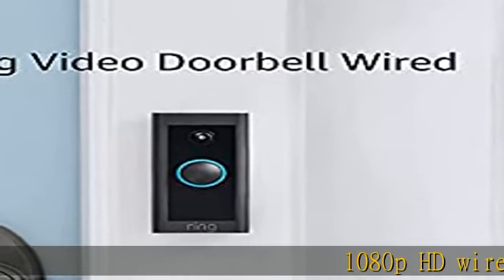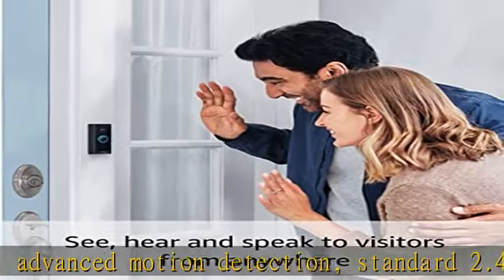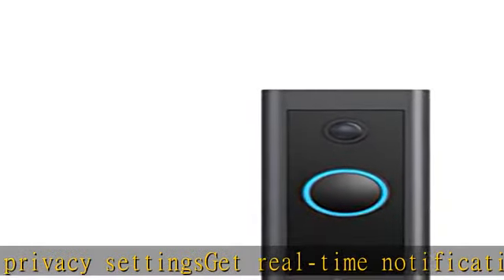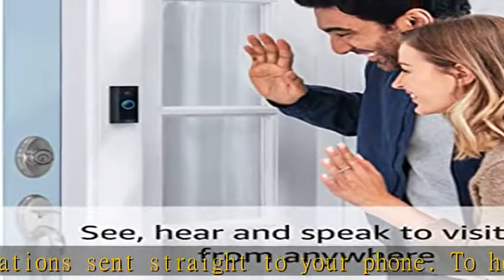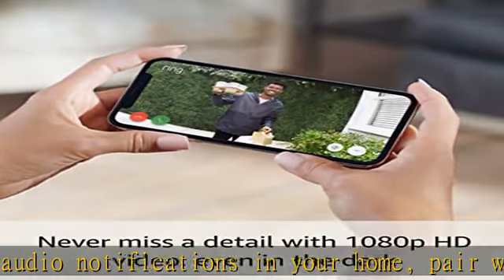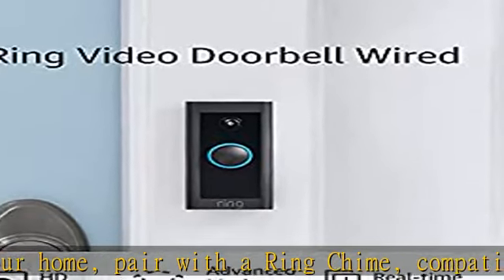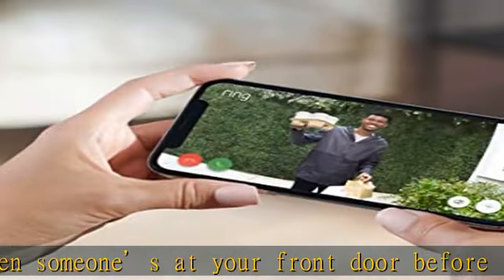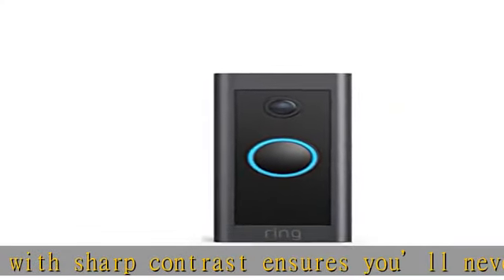Ring Video Doorbell Wired – Convenient, essential features in a compact design, pair with Ring Chim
Ring Video Doorbell Wired – Convenient, essential features in a compact design, pair with Ring Chime to hear audio alerts in your home (existing doorbell wiring required) - 2021 release